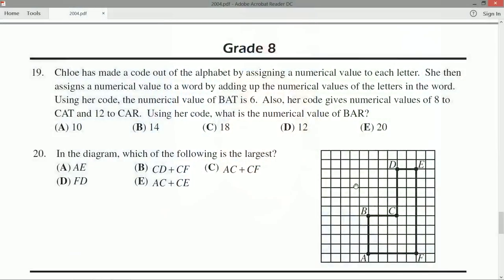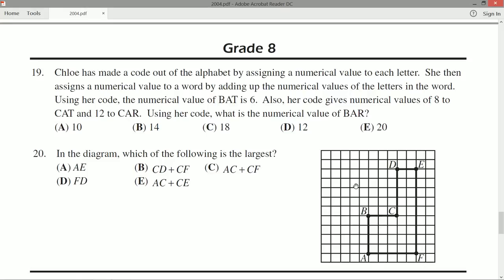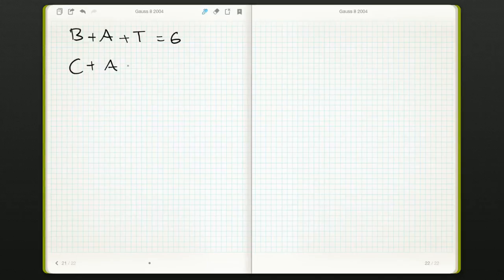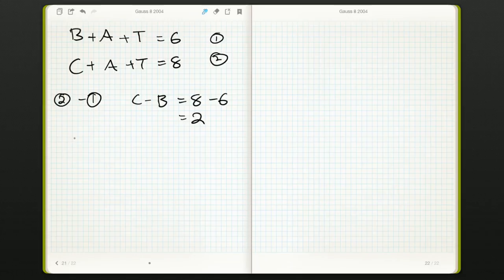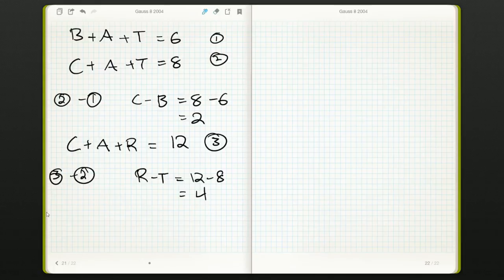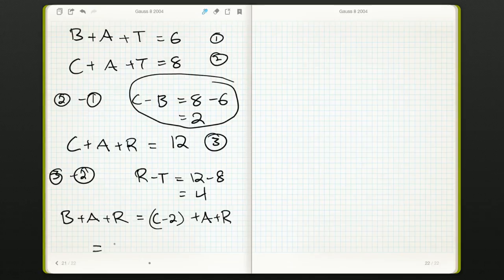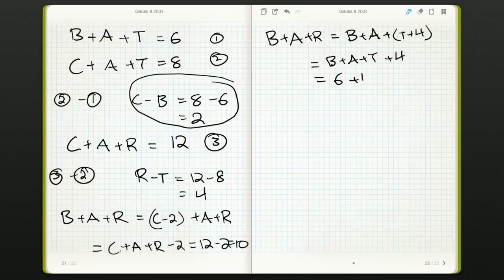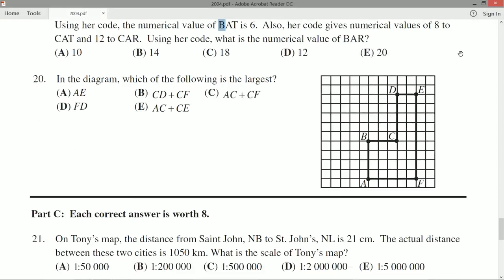Gauss 8 2004 19